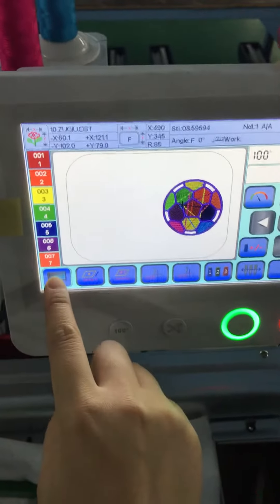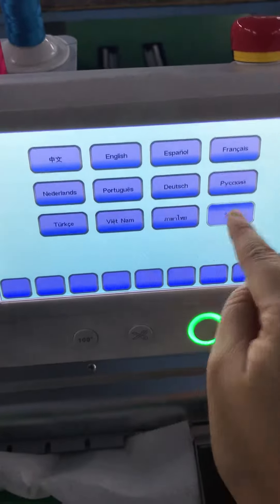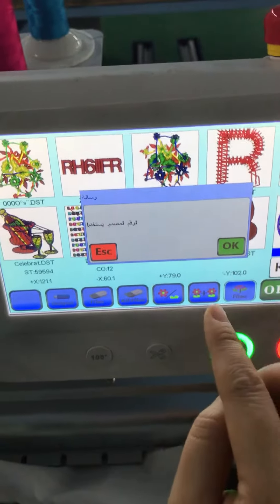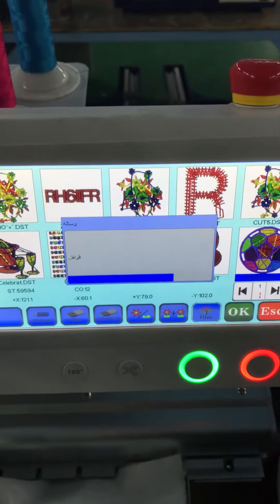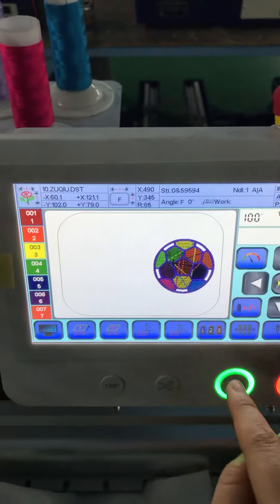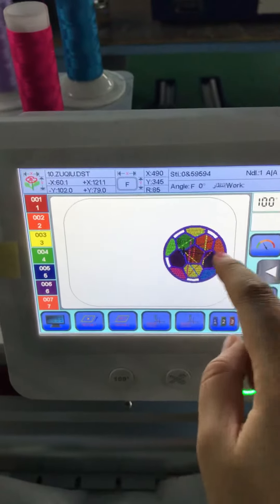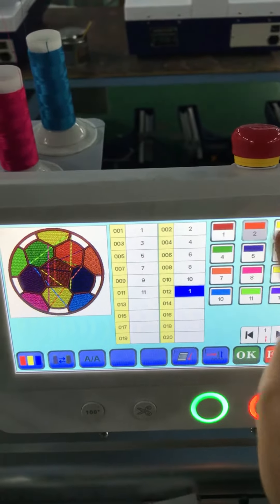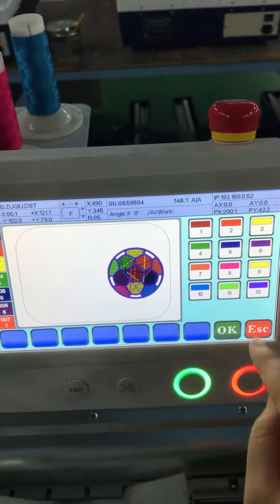Quick guide on operation of embroidery machine